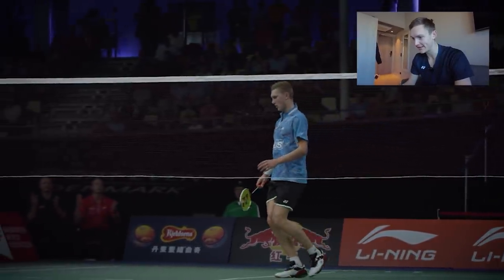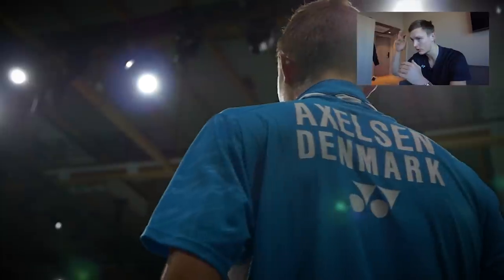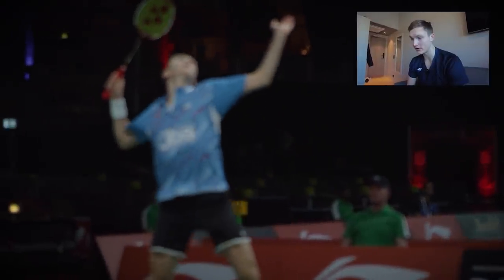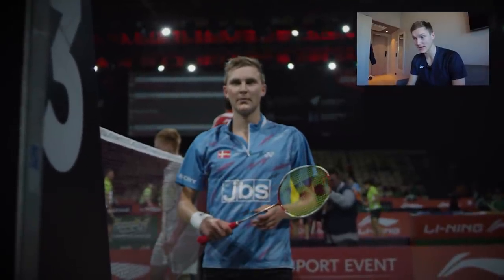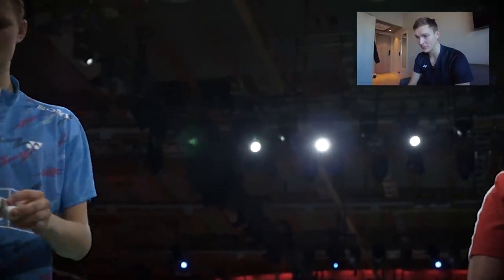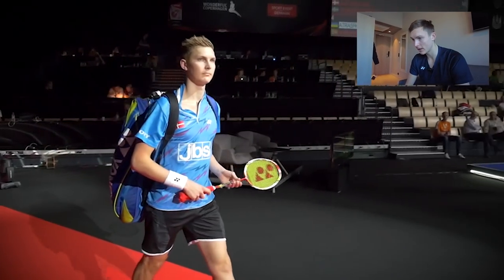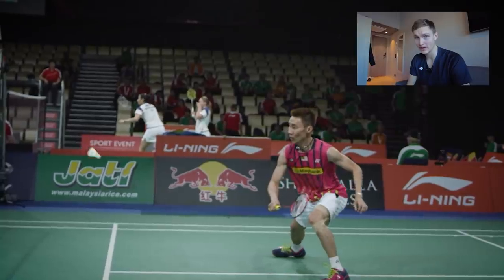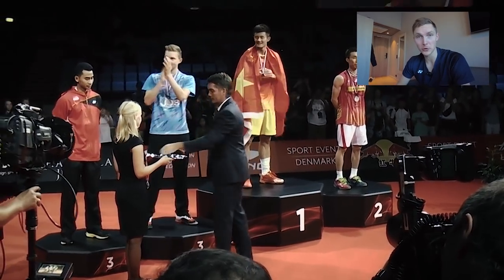BADMINTON IN SLOWMOTION - 2014 WC - Throwback Thursday with Axelsen #1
Hey guys,
The Company Film and I came up with this idea to gather some of our past footage from different tournaments and then let me commentate on my game and experience.

Much love,
Viggo